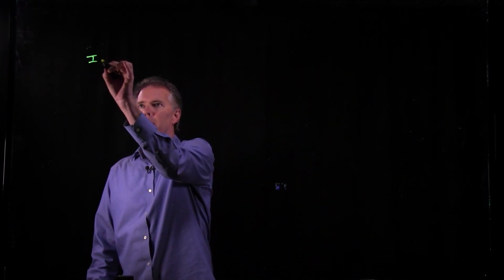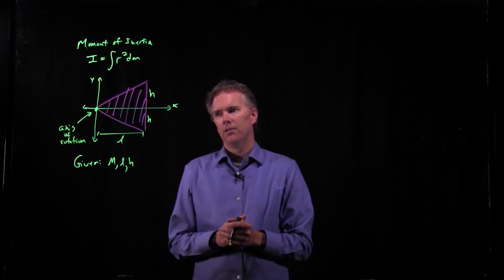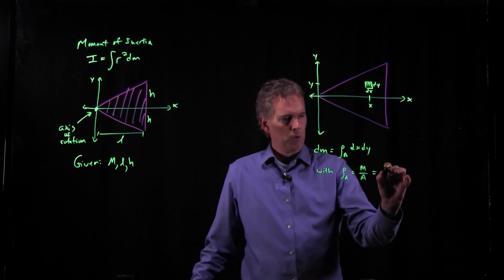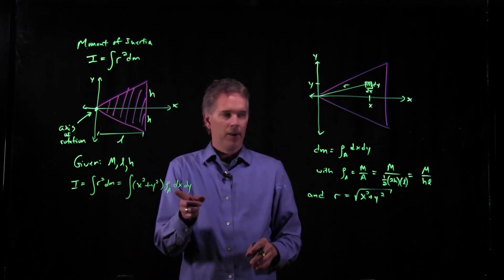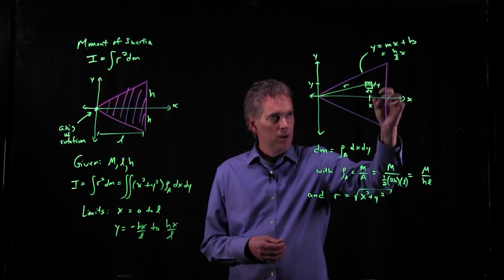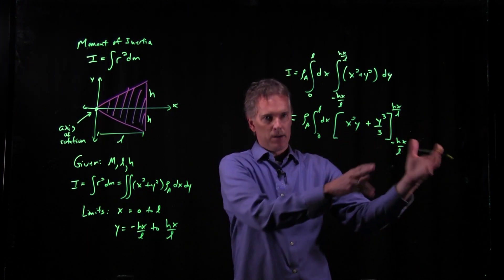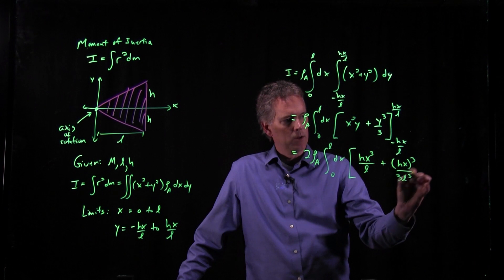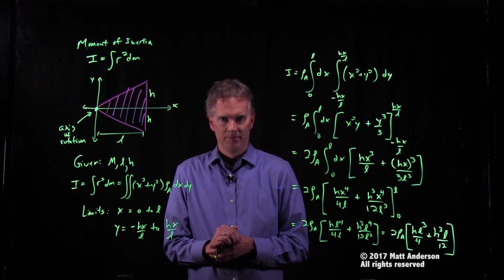Calculating the moment of inertia of a triangle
How to calculate the moment of inertia of a triangular plate rotating about the apex.

K12.58